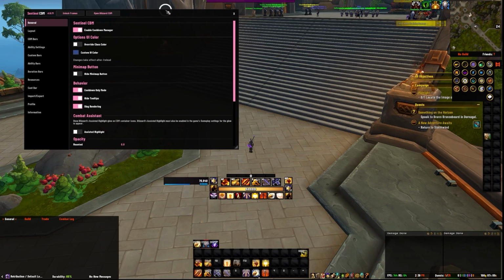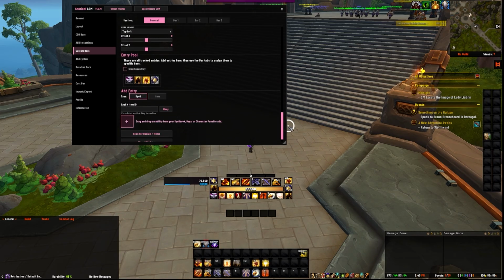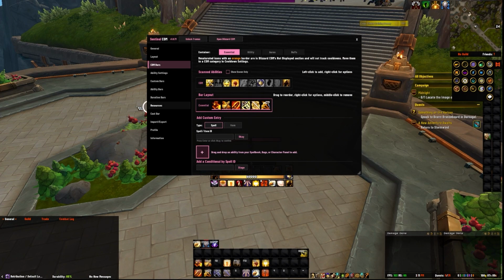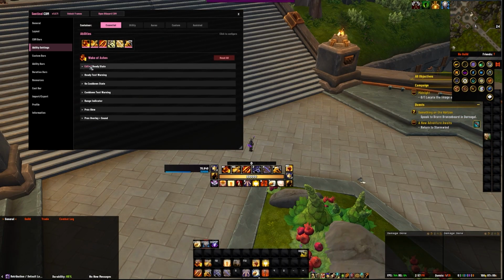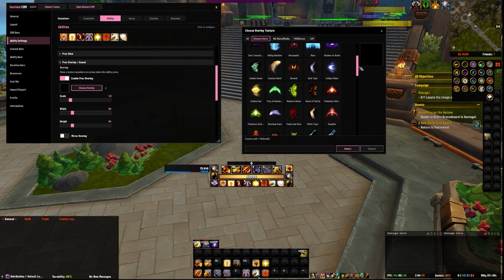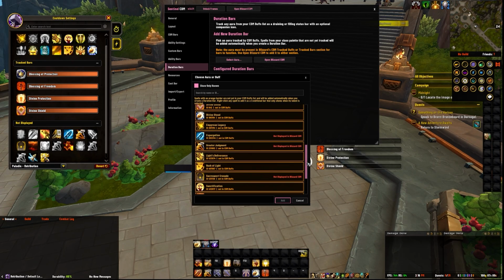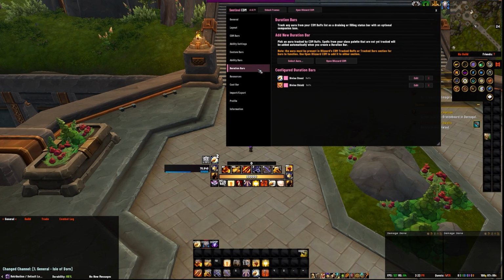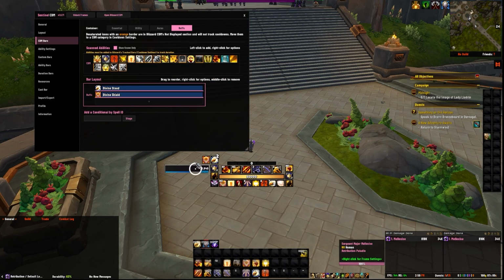Sentinel CDM Beginners Guide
Chapters:
00:00 General Settings
13:51 Ability Settings
21:32 Ability Bars and Duration Bars
28:20 Resources
29:09 Profiles